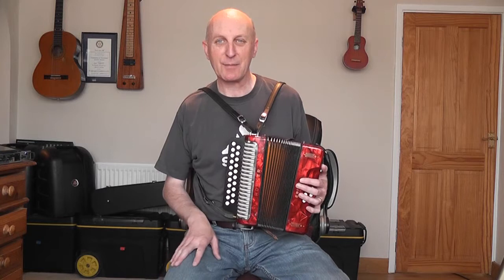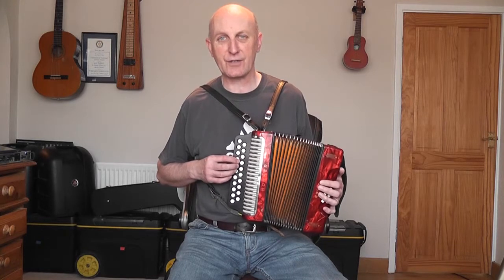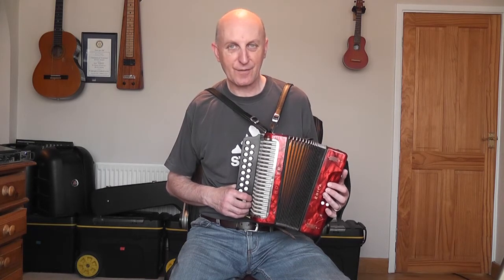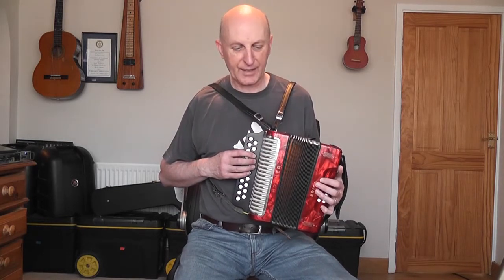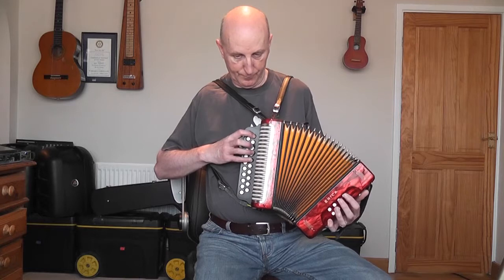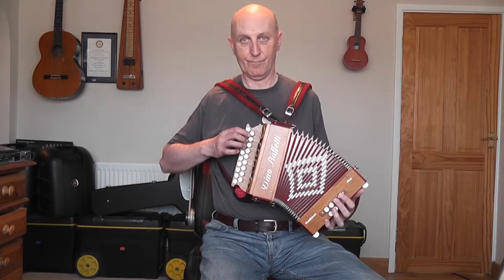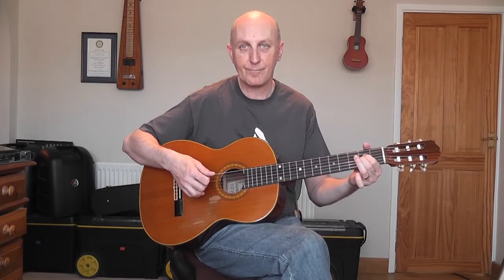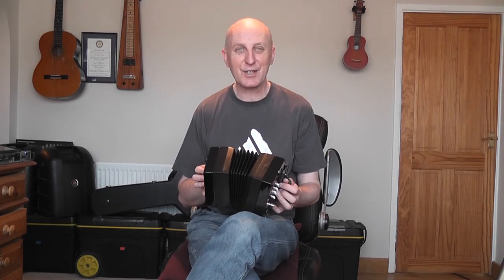Learning To Play The Melodeon Blog 19 - Staines Morris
Daddy Long Les plays and talks about  "Staines Morris" on a GC melodeon and then on a DG.